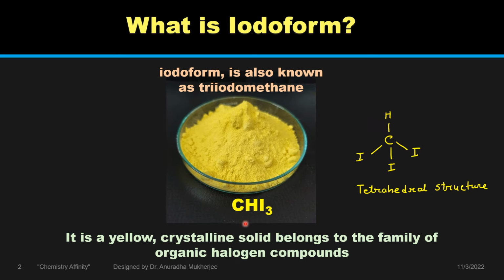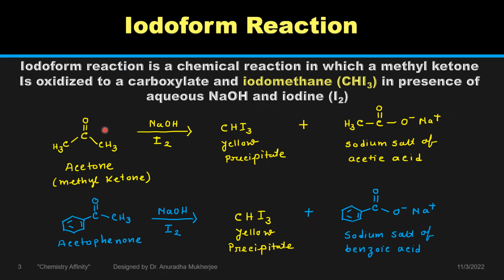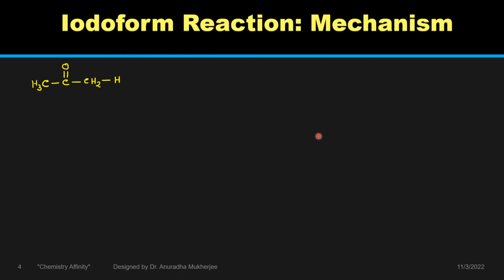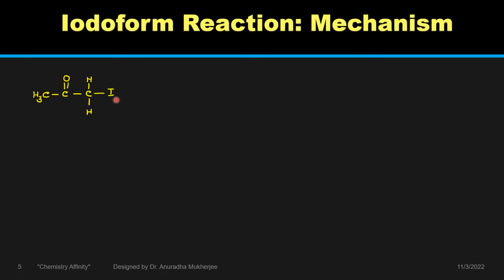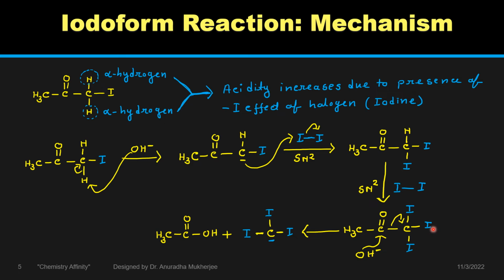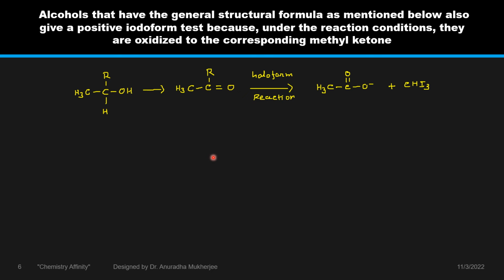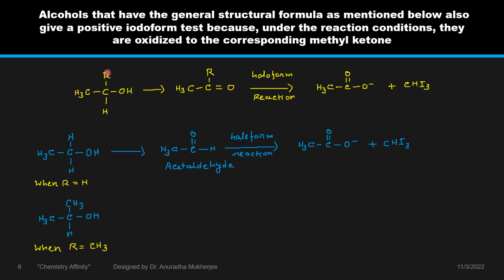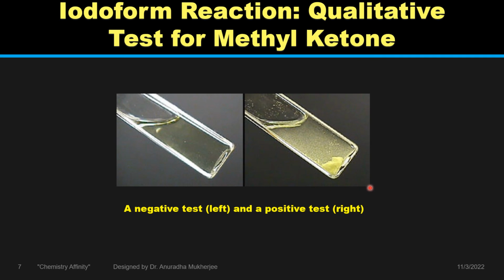Reaction Today: Iodoform Reaction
Iodoform reaction is one of the important name's reactions in organic chemistry. Details of its mechanism is discussed in this video. It also discusses the substrates which are suitable candidates for iodoform reaction.